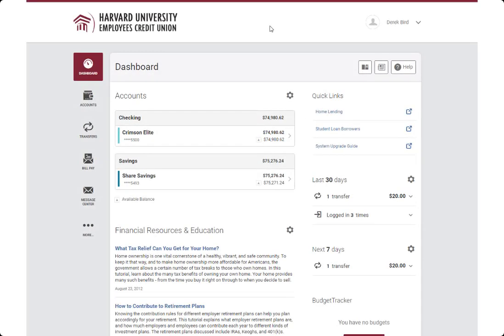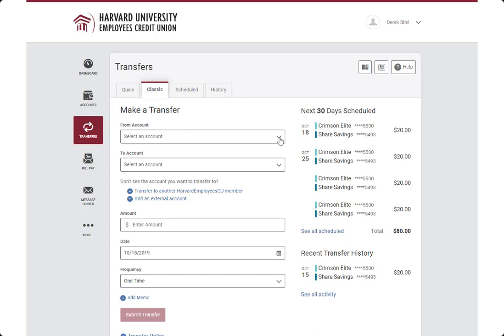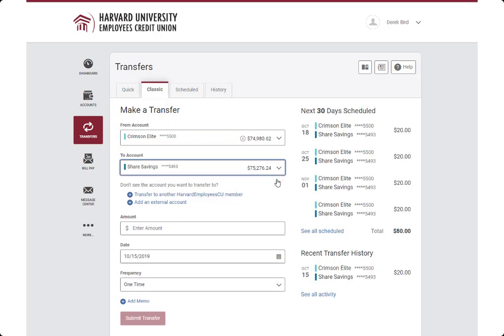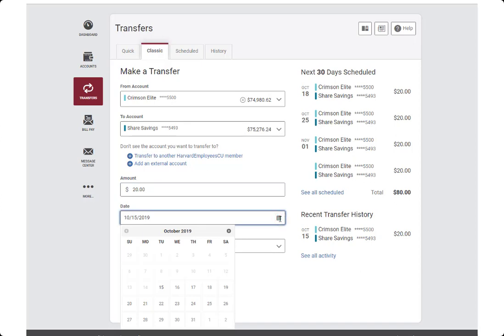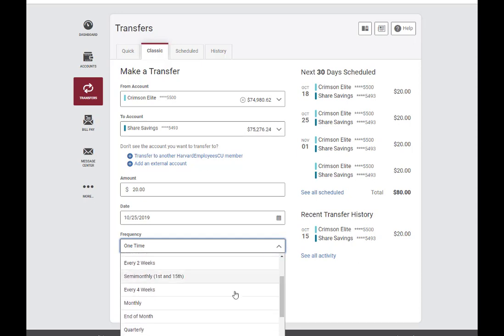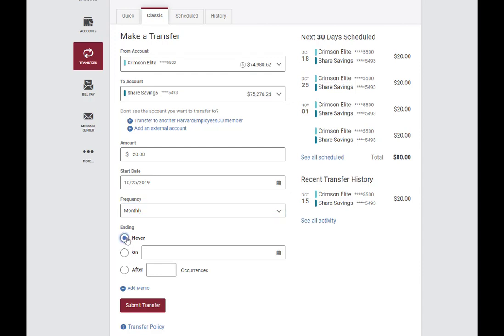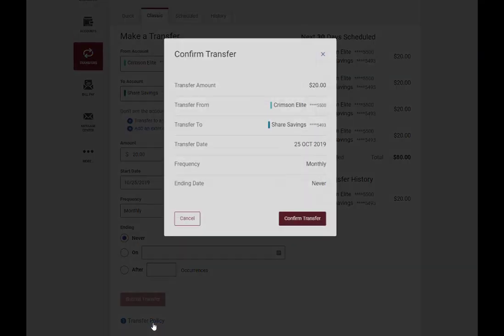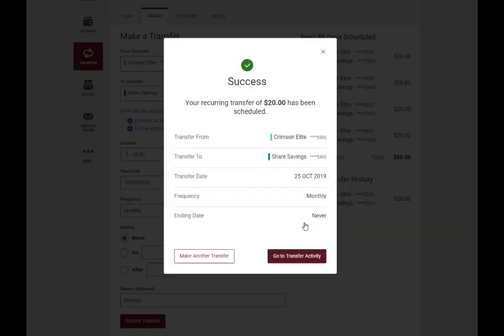New Online Banking: Scheduled Transfers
Learn how to create Scheduled Transfers in our new Online Banking.